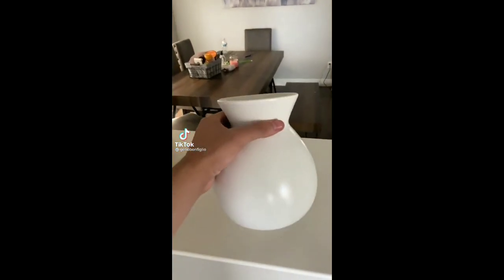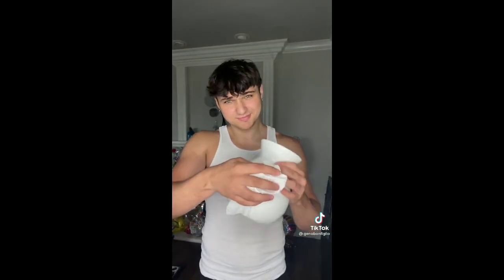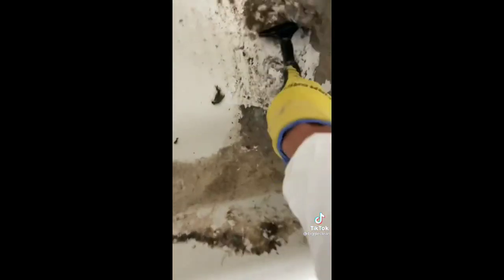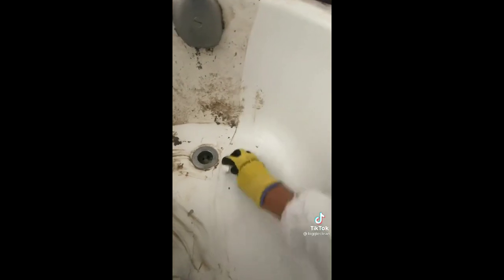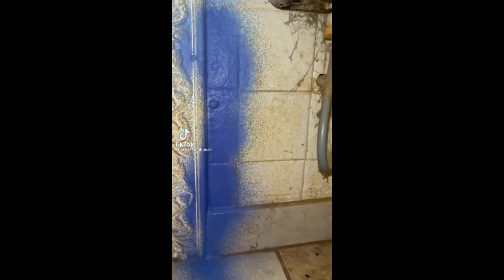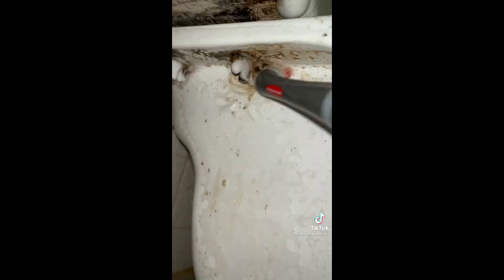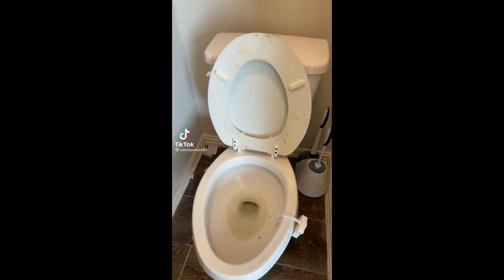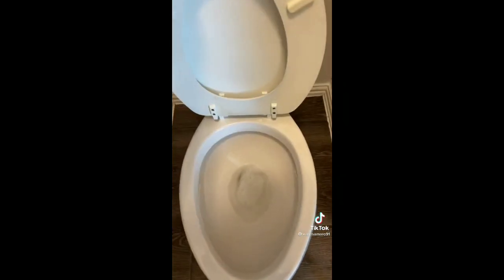Satisfying Cleaning TikTok Compilation #39 ✨| Vlogs from TikTok